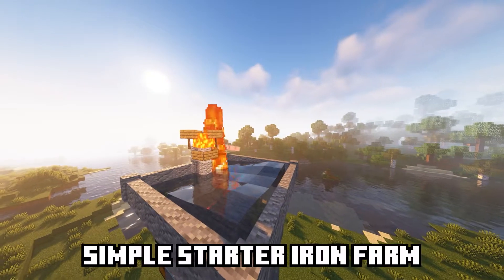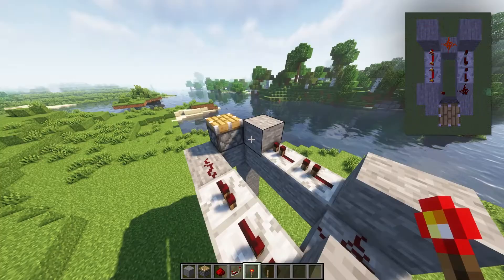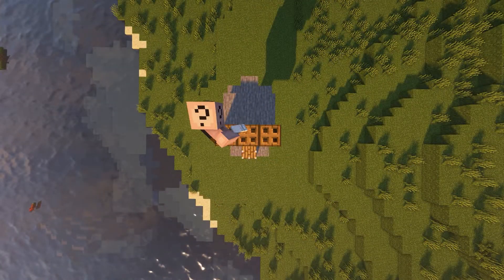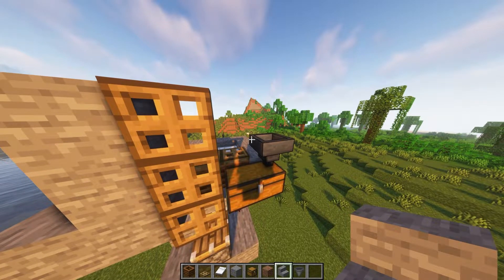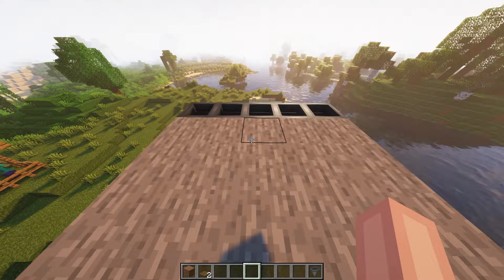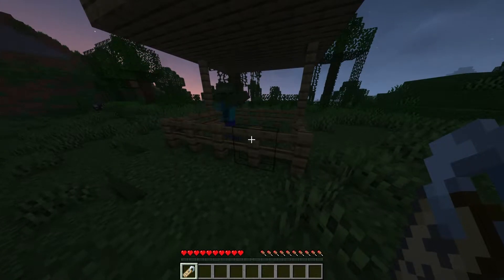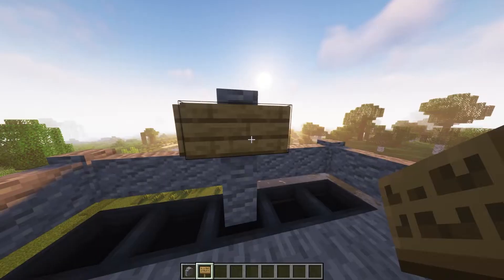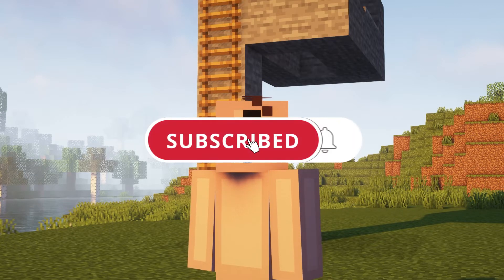SIMPLE & Efficient Iron Farm 1.19.3 Minecraft Tutorial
How To Build a Simple & Efficient Iron Farm 1.19.2 Minecraft
In this video I'll show you how to build a Simple yet efficient Iron farm, that will take you no time to build. In addition you need almost no materials to get started!

Please:
°keep in mind that the video could contain spelling mistakes, since english is not my first language